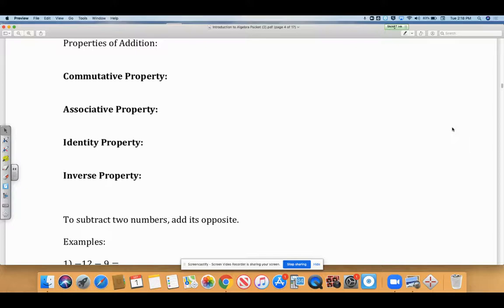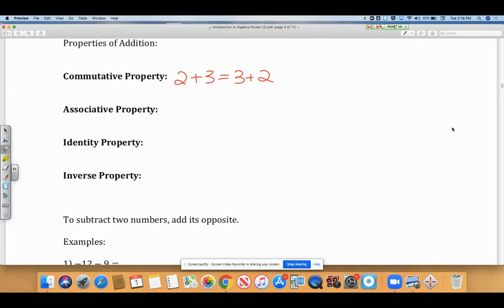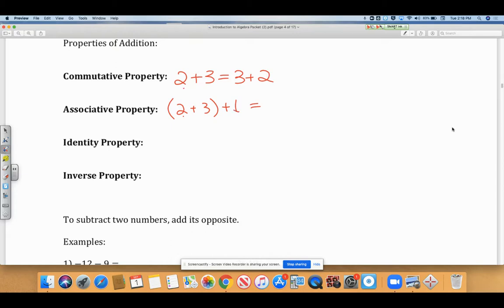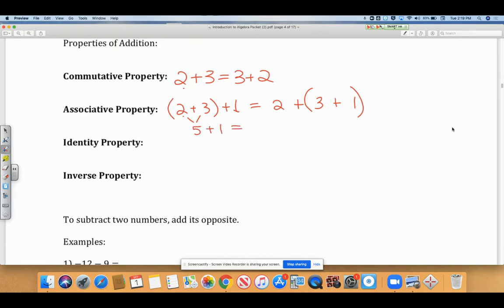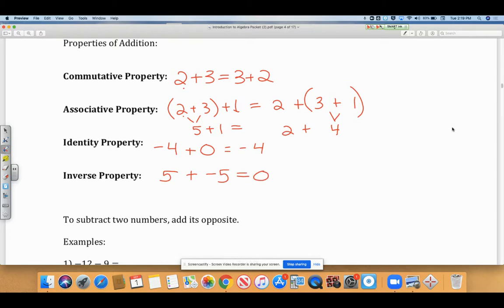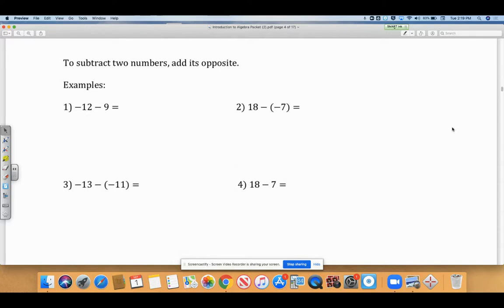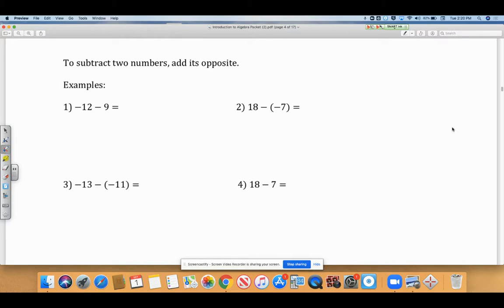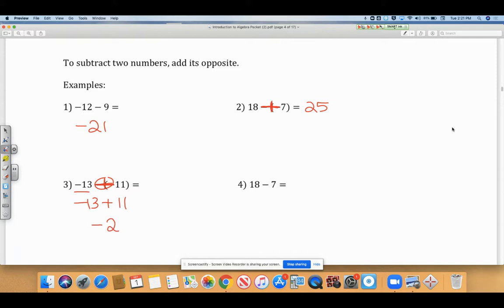Algebra 1: Section 1A Part 2: Operations on Integers